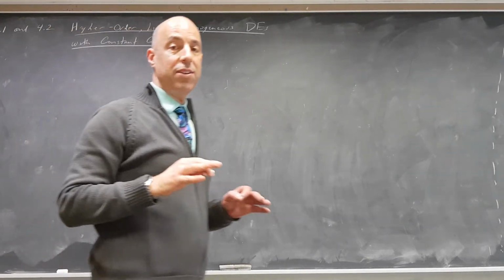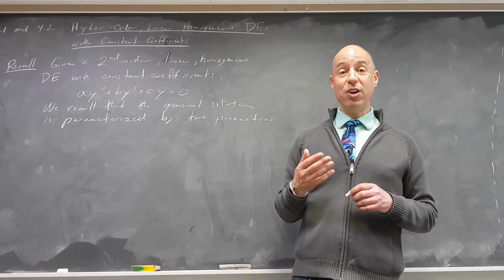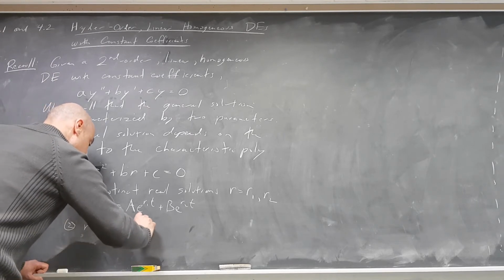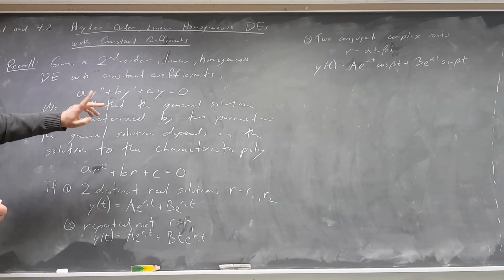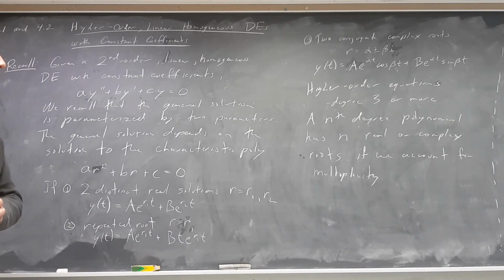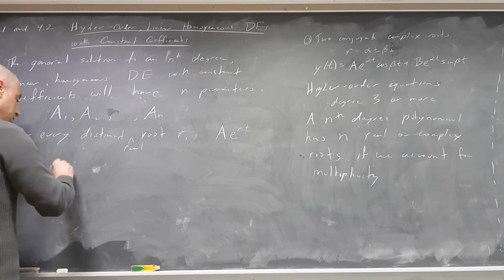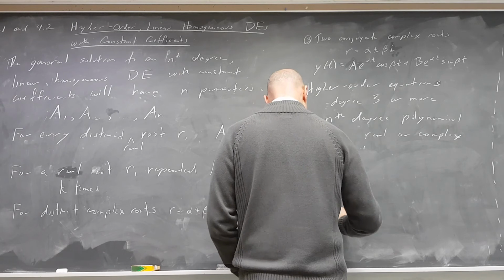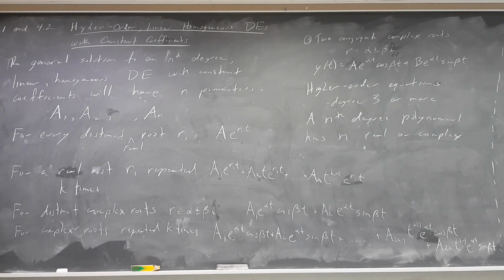Higher-Order, Linear, Homogeneous DEs with Constant Coefficients